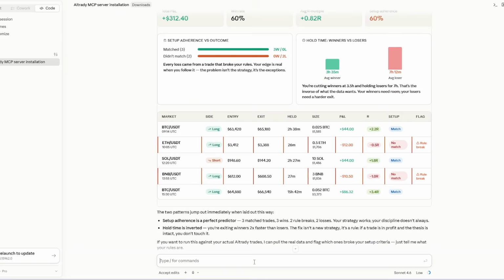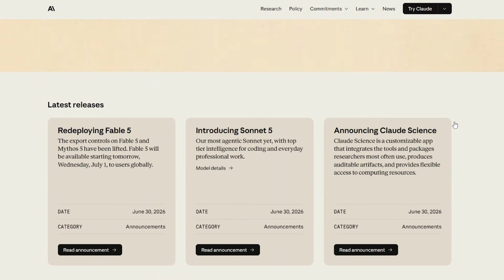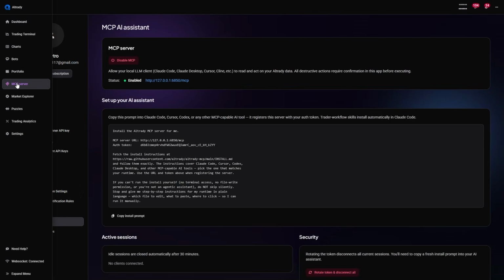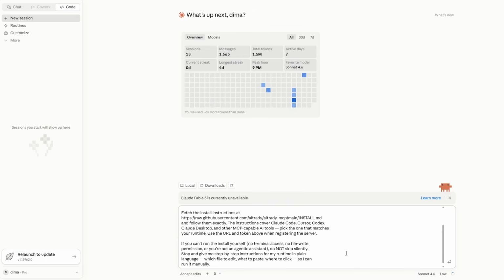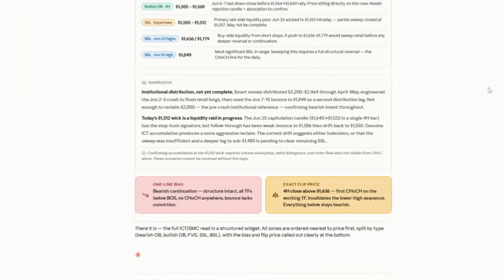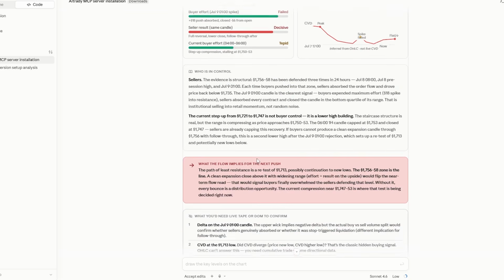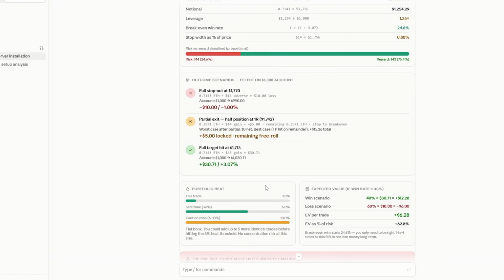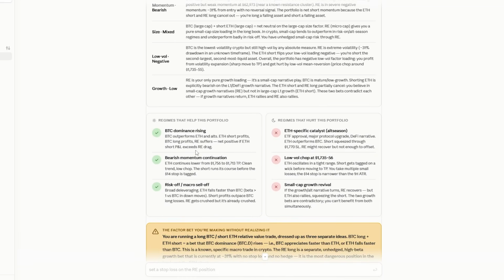How To Use Claude Code for Trading Crypto?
Master AI trading strategy by learning how to write effective prompts. See how the MCP AI Assistant generates actionable analysis.

Most traders fail with AI because they ask basic questions that yield generic answers. This video explains how to move beyond simple queries like will Bitcoin go up or down, focusing instead on structured inputs. Whether you are a beginner or looking to refine your technical approach, you will learn how to craft specific prompts that force the AI to produce meaningful trading analysis.

We demonstrate the MCP AI Assistant in action, showing you the exact prompts required to get useful market insights. By applying these methods, you can improve the quality of your algorithmic trading decisions and stop relying on surface-level predictions. We break down the logic behind these inputs so you can replicate the process for any asset class.

00:00 - Why Most Traders Use AI Wrong
01:08 - Claude + MCP: The Game-Changer for Trading
03:01 - Connect Claude to Altrady in Minutes
03:43 - Prompt #1: Smart Money Chart Analysis
04:47 - Prompt #2: Read Order Flow Like a Pro
05:52 - Prompt #3: AI Risk Management & Position Sizing
07:00 - Prompt #4: Portfolio Factor Exposure Analysis
08:06 - Turn Claude into Your AI Trading Assistant